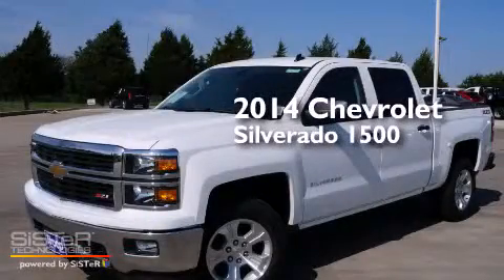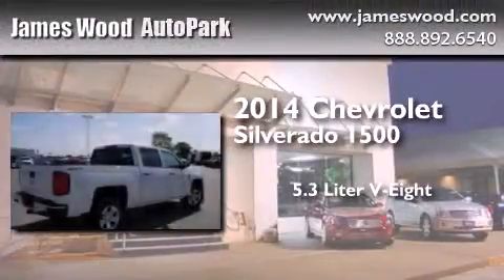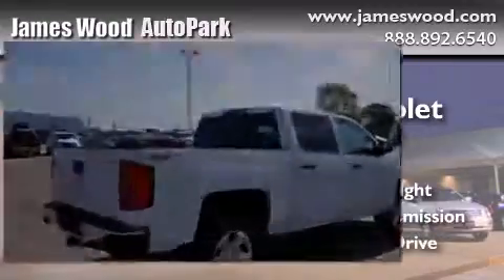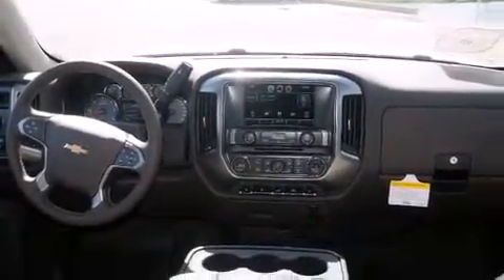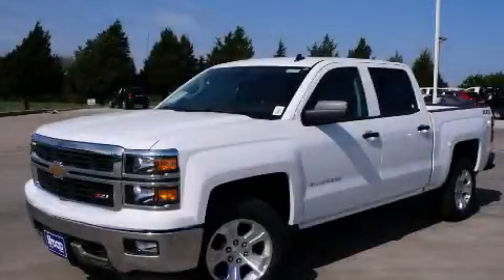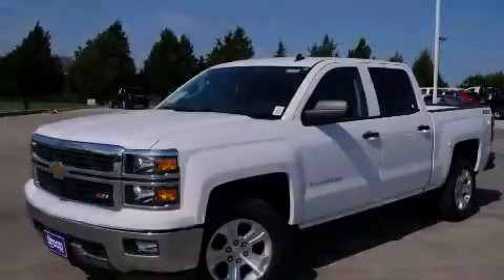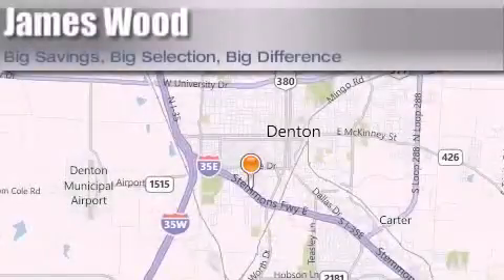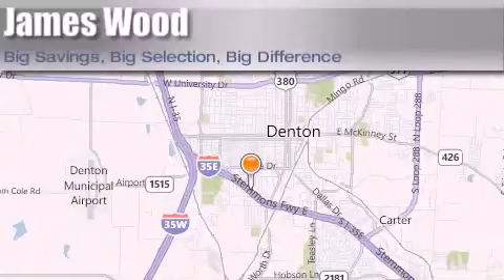2014 Chevrolet Silverado 1500 Decatur TX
We've been honored to serve the Denton TX area , we promise that your experience at our dealership will exceed your expectations ! Year : 2014 Make : Chevrolet Model : Silverado 1500 Engine : 5.3L 8 Cyl. Fuel Injected Trans . : 6-Speed Automatic Exterior : Summit White Miles : 10 Stock : 242801 James Wood Autopark I35E South Denton , TX 76205 Welcome to James Wood - your source for quality new and used cars from Buick , Cadillac , Chevrolet , GMC , Hyundai , and Pontiac . With two north Texas locations to serve you - Decatur and Denton - our new and used car sales force is ready to assist with your next new or used car purchase . We have a large inventory of new and used cars ready for delivery today . Proudly serving the Dallas and Fort Worth Metroplex ! The James Wood Auto Group's business philosophy is to provide our customers with quality Chevrolet , Pontiac , Hyundai , Buick , GMC , and Cadillac cars , trucks and SUVs , but also provide great value and service . We are celebrating 30 years in the automotive business in the Dallas - Ft . Worth , Texas area , and it is our policy to treat every visitor that enters our Chevy , Pontiac , Buick , GMC , Hyundai , and Cadillac dealership doors as an honored guest without exception . The bottom line is we work hard every day to provide a friendly and professional sales experience for the car or truck buyer , quotes Mr . Wood . Every customer deserves that and we guarantee that you'll find it at the James Wood dealerships . 2014 Chevrolet Silverado 1500 Denton TX